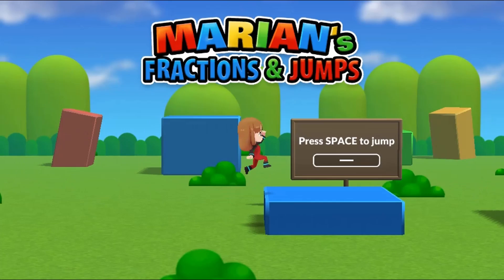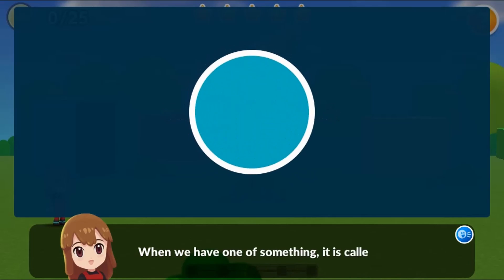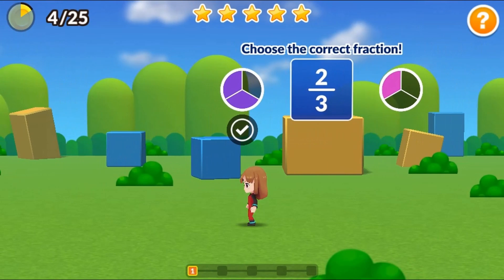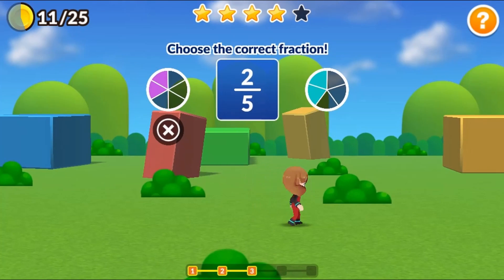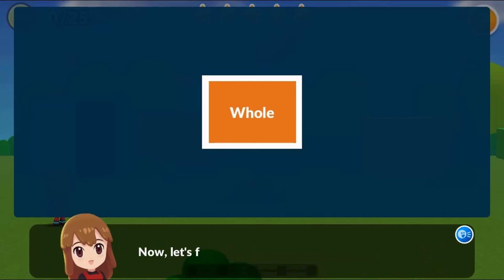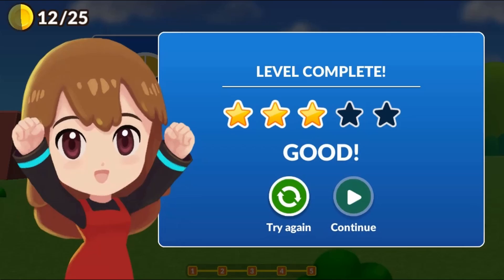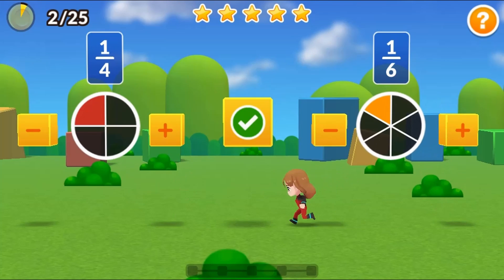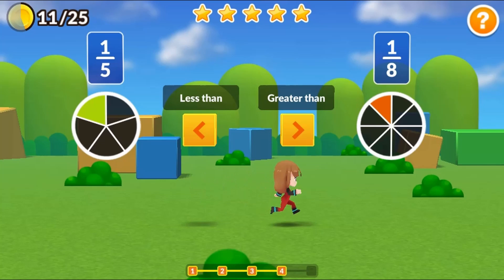Marian's Fractions & Jumps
Marian is a very active girl who will guide you through four fun levels to teach you everything about comparing fractions. Same denominators or same numerators? Marian's got you covered! Run, jump and find all the coins in each level while you solve all the fraction puzzles!

Use this game with your class or find other games within the same standard, (3.NF.A.3.d -- Comparing Two Fractions), at Legends of Learning.